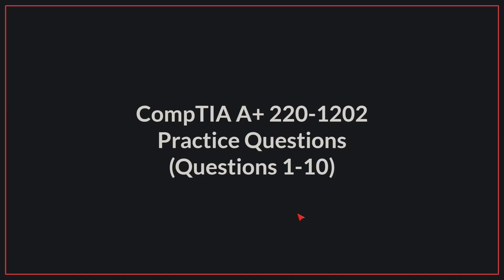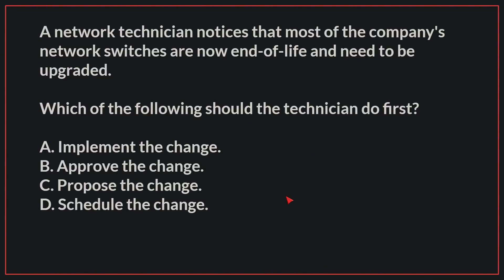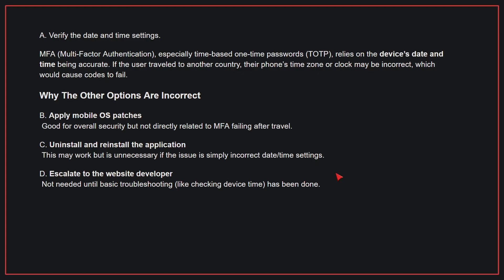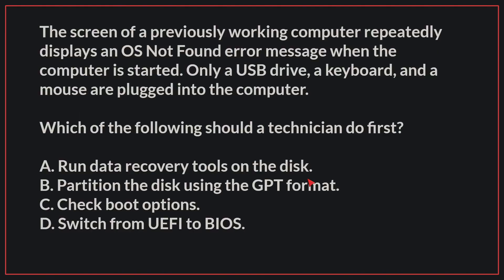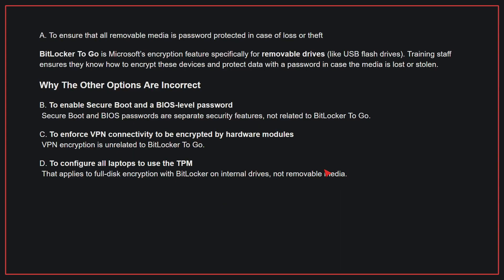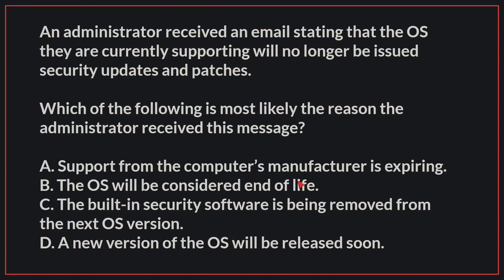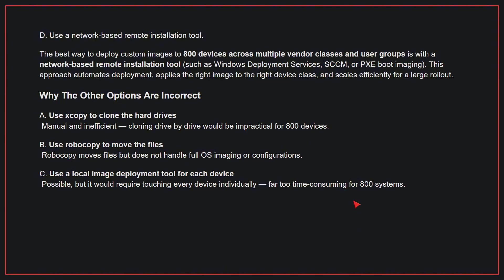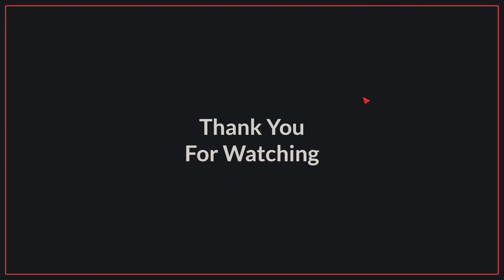CompTIA A+ (220-1202) Exam-Style Practice Questions 2026 | Q1–10 (With Explanations)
Begin your A+ Core 2 preparation with these exam-style practice questions covering operating systems, security, troubleshooting, and operational procedures.

Each explanation walks through the correct answer step by step to reinforce essential Core 2 concepts.

00:00 Intro
00:07 Question 1
01:21 Question 2
02:20 Question 3
03:23 Question 4
04:13 Question 5
05:17 Question 6
06:23 Question 7
07:11 Question 8
08:16 Question 9
09:23 Question 10
10:11 Ending